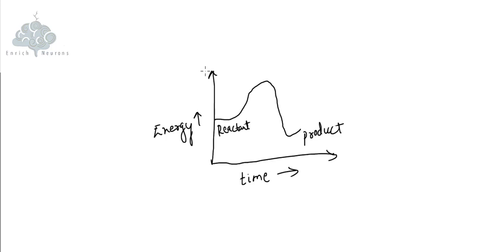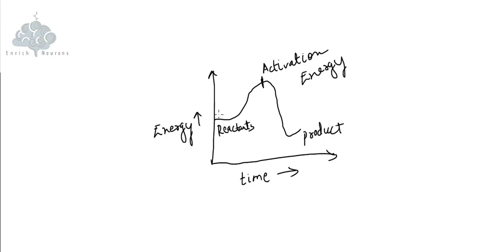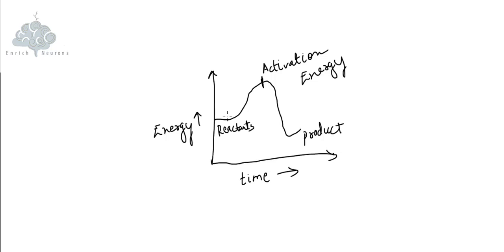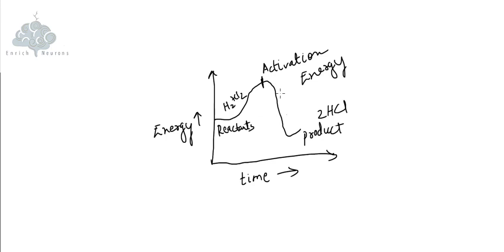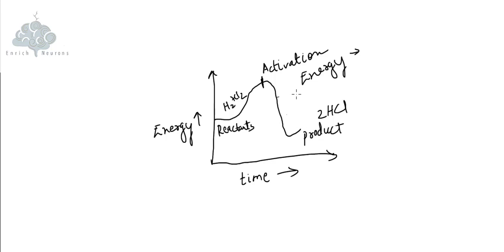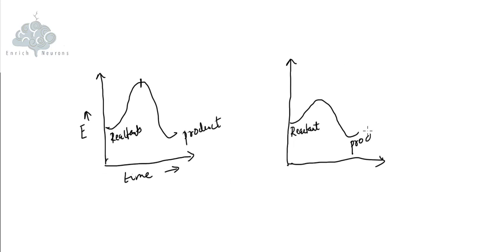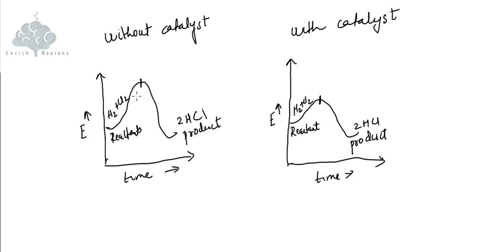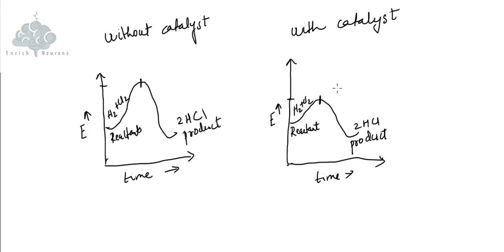How does catalyst help in speeding the rate of reaction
This video will help to understand how catalyst help to speed the rate of reaction